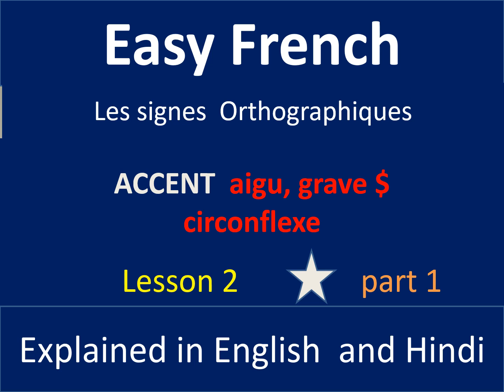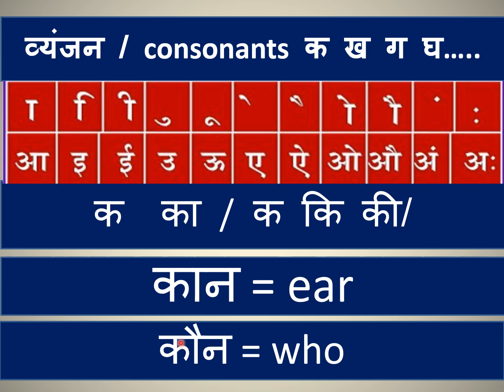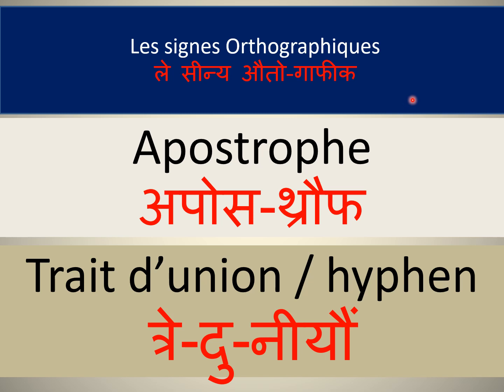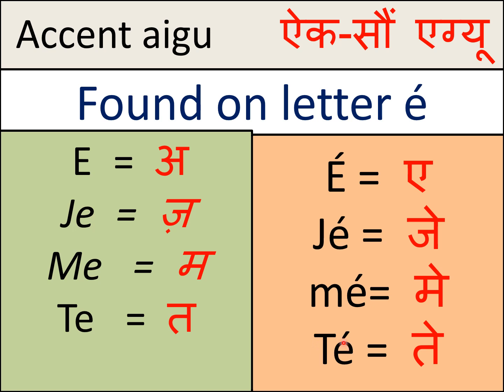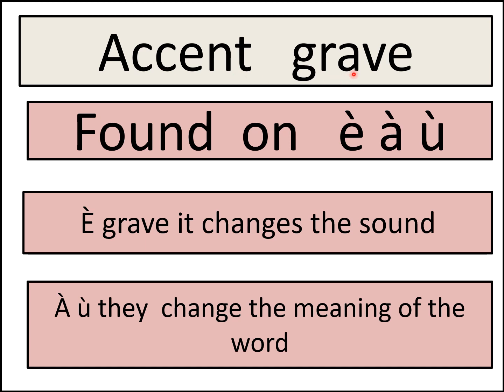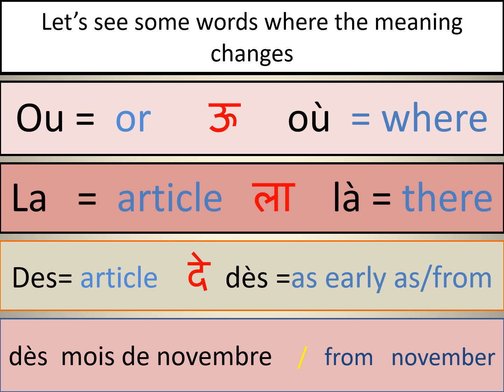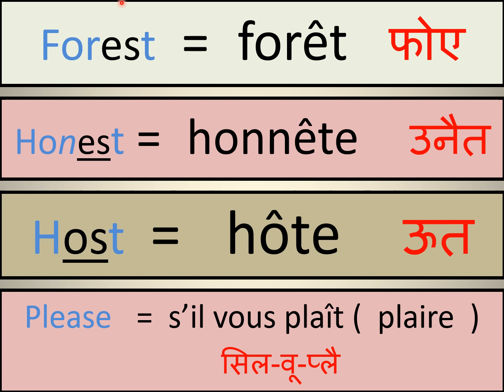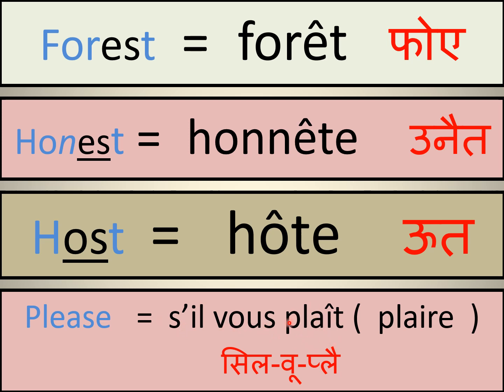French Accents//Grave Vs Aigu// Difference Between Aigu And Grave//French Grammar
Easy French With Sangita
Mastering French Accents Is HARD But You Can Do It!
The #1 French Accent Mistake You're Probably Making!
What's the Difference Between Aigu and Grave Accents?
 pronunciation Secrets to Sound Like a NATIVE French Speaker

In this video, you will learn the following:

What Are French Accents?
 Uses Of French Accents
Difference Between Grave VsAigu Accent.
Pronunciation Of Words WIth Accents
French Accents Explained in English  & Hindi

Accents are important pillars of the French language because they change the pronunciation of words and letters and the meaning of the words. Without understanding the accents it is impossible to learn the French language.

.French Accents Aigu Grave circonflexe//Aigu vs Grave//# Pronunciation//french